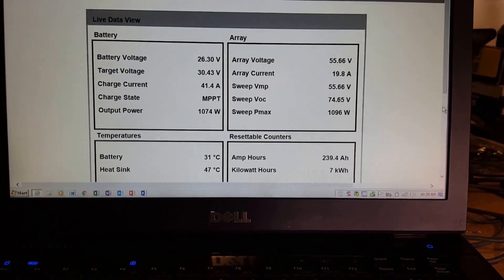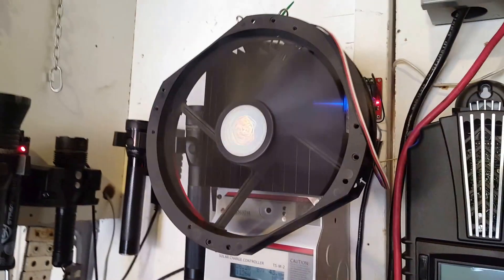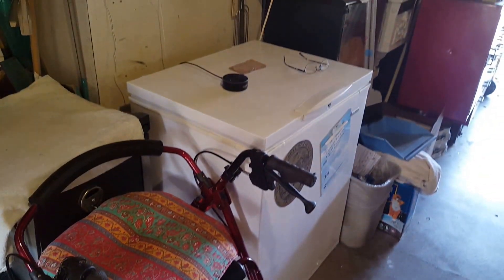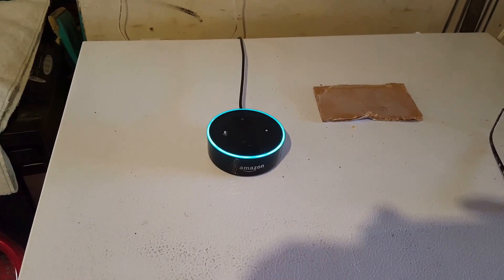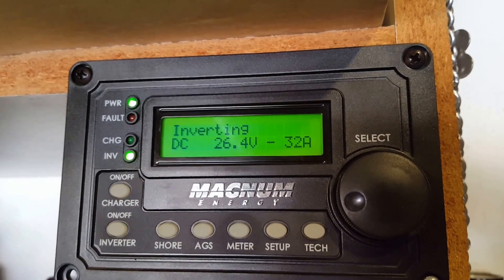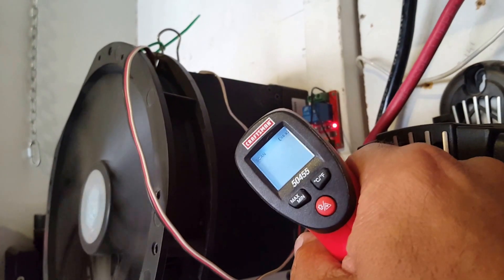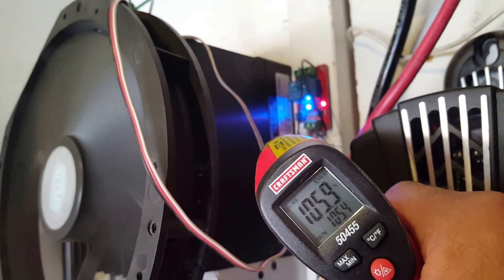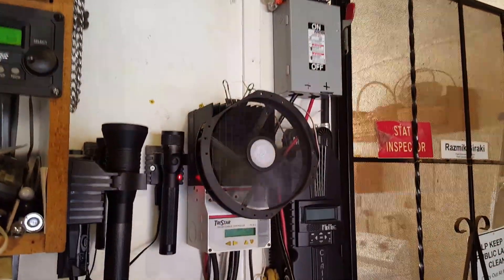Dealing With The Heat On The Solar Charge Controller On A Hot Day!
Dealing With The Heat On The TriStar MPPT Solar Charge Controller on a hot day!